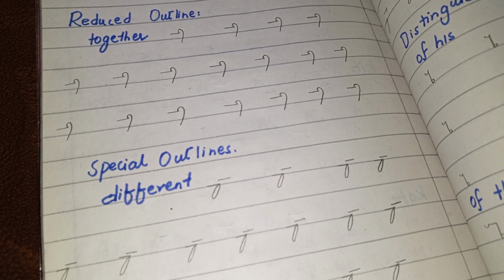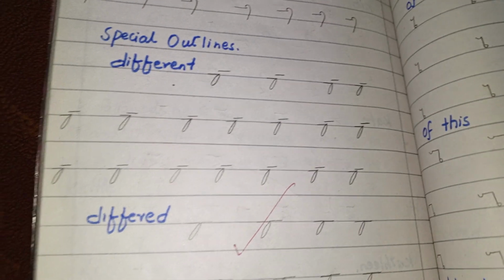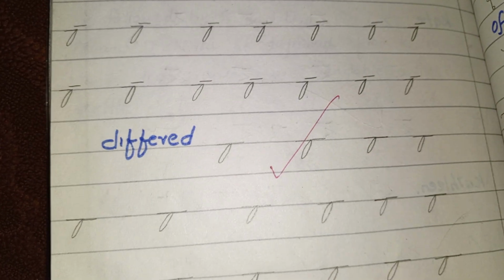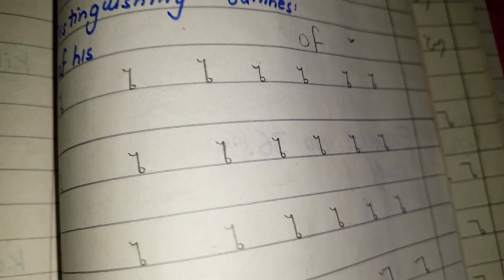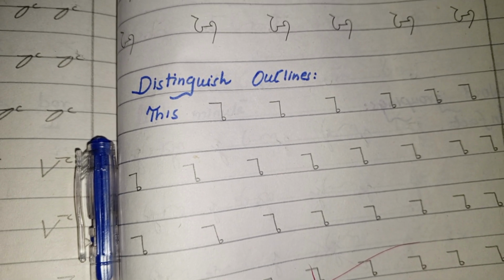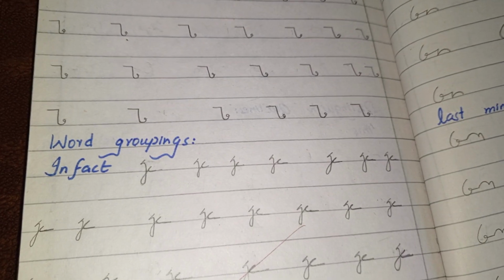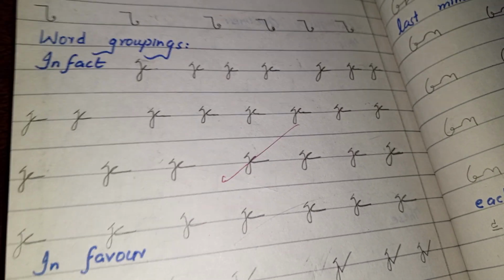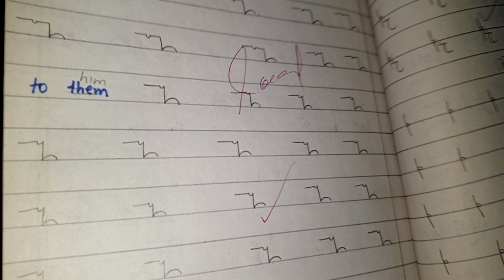SSC steno|stenographer|journalist|court reporting|government secretariat post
Secretarial Skills
Court Reporting
Teeline Shorthand Tutorial
. Teeline Shorthand Lessons
Shorthand Practice/exercises
Shorthand Outline
. Shorthand Transcription
. Shorthand Certification
Beginner Teeline Shorthand
. Intermediate Teeline Shorthand
. Advanced Teeline Shorthand
Teeline Shorthand for Beginner
. Medical Transcription
Court Reporting
. Business Administration
Secretarial Studies
Office Management
. #"Learn Teeline Shorthand online"
"Teeline Shorthand tutorials for beginners"
. #"Shorthand note-taking techniques"
#"Teeline Shorthand practice exercises"
. #"Improve shorthand skills"
"Teeline Shorthand for medical
# "Teeline Shorthand tutorials for court reporters"
 #"Shorthand training for office administrators"
.# "Teeline Shorthand lessons for beginners"

On this channel, we'll be uploading a full course of lectures  to help you master Teeline Shorthand, a phonetic shorthand system used by professionals and students worldwide